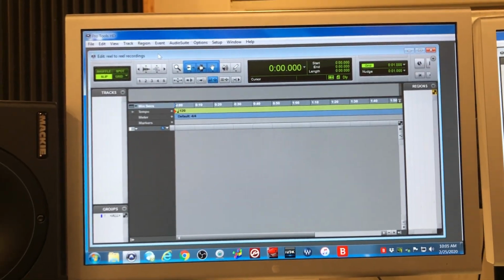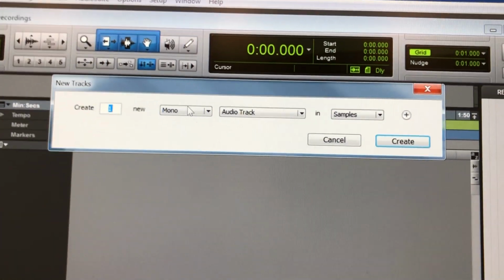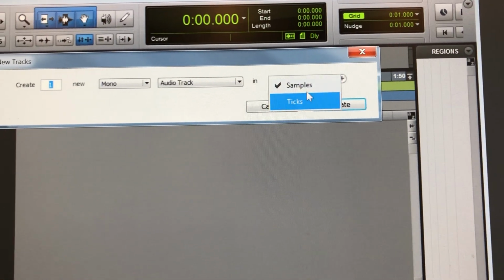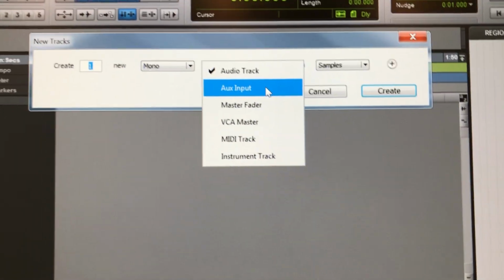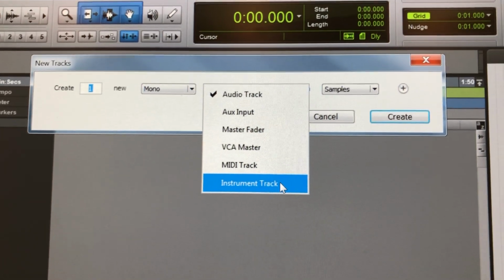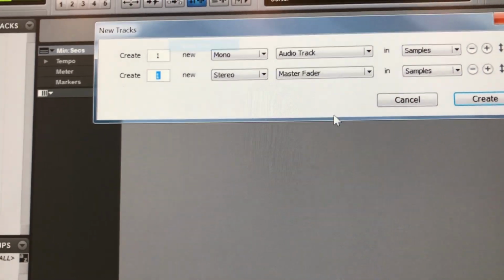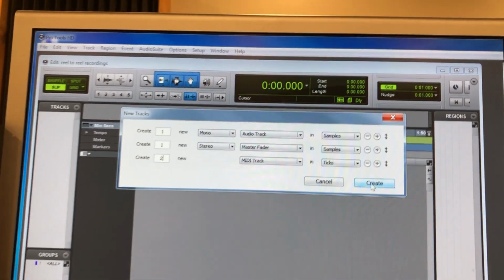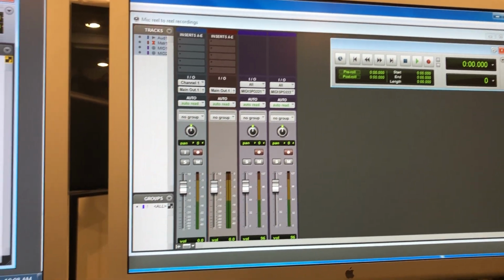Pro Tools Tutorial 16, Add Tracks To a Session